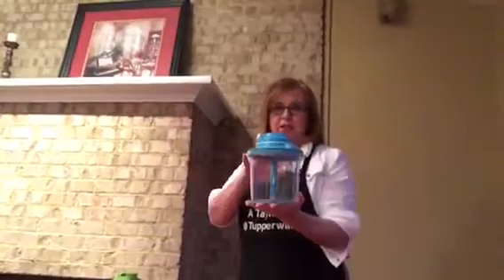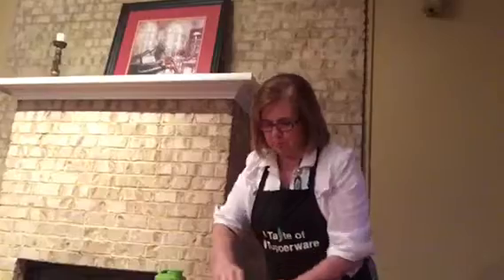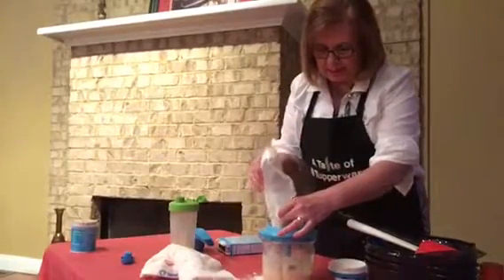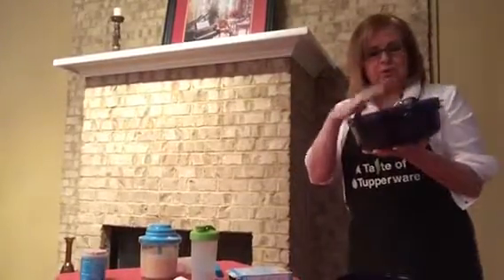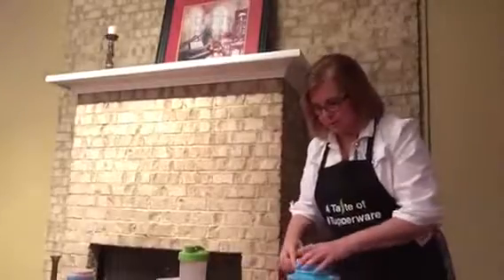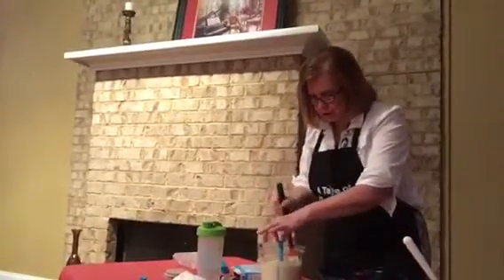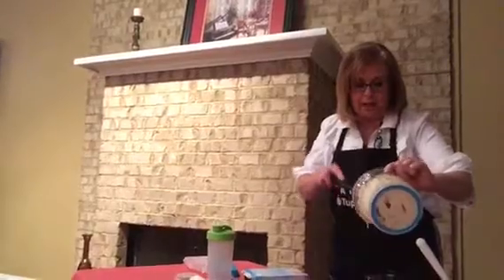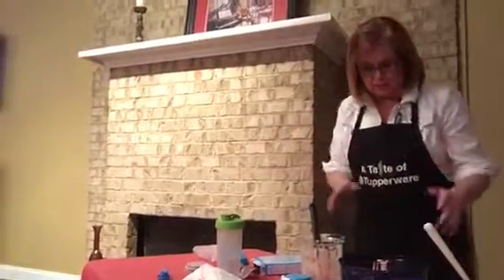Microwave cake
Cake in 10 minutes